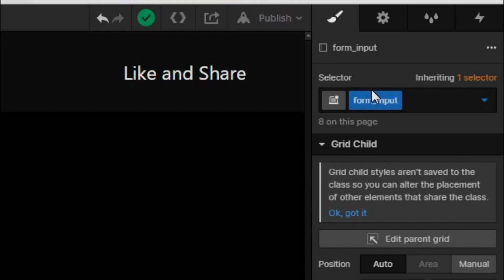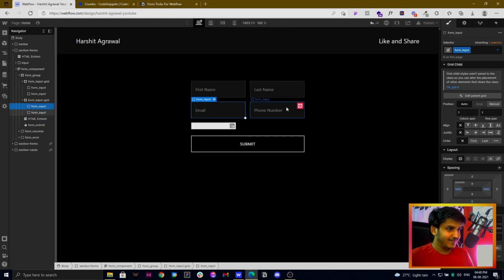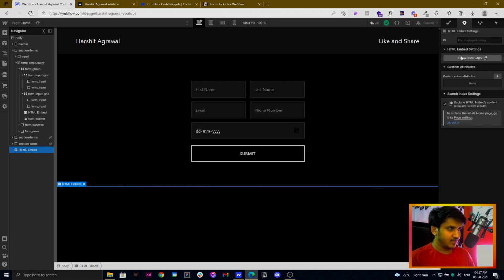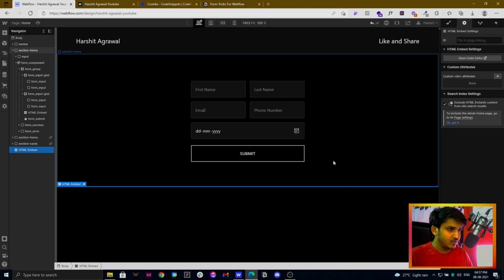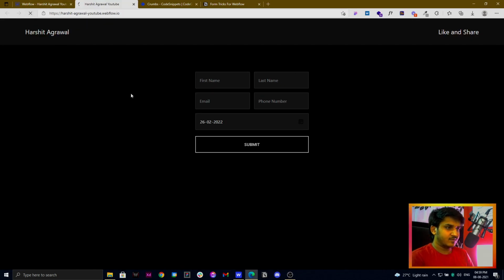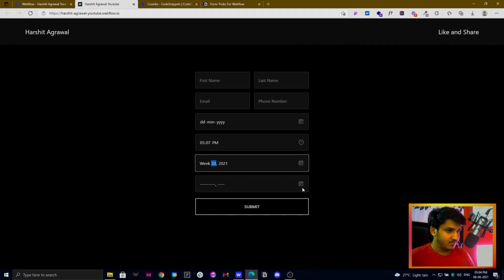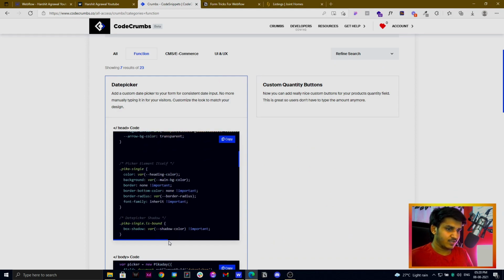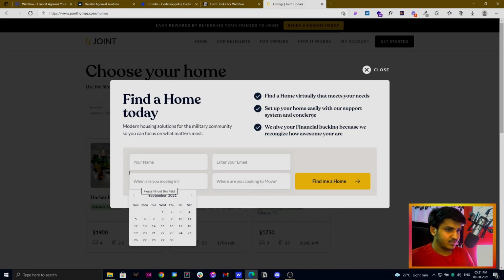Best Date/Time Pickers For Webflow | Form Tricks For Webflow | Harshit Agrawal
Hello YouTube!
In this video I have shared 2 ways to create date pickers in webflow, there are many other ways but these 2 are my personal favorite!
Please Ignore the Background Noises!

//TIME STAMPS
0:00 Introduction
0:15 HTML Date Picker
3:10 Styling The Date Picker
5:35 Time/Week/Month Picker
7:35 Pikaday Date Picker
9:14 Outro

// ABOUT ME
My name is Harshit, I am a super passionate Designer, Webflow Developer at Finsweet, and founder of Flowchef, a Webflow Expert agency!

I have created this channel to share content related to Webflow that can help you boost your Webflow game and take you to the next level.